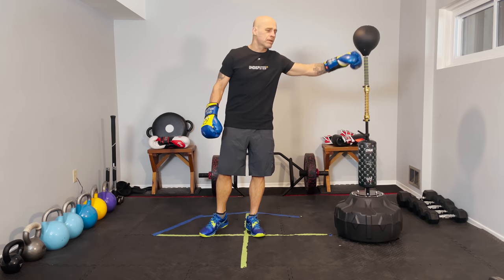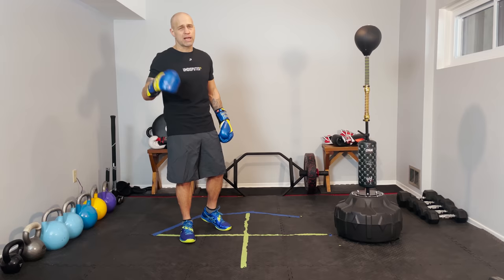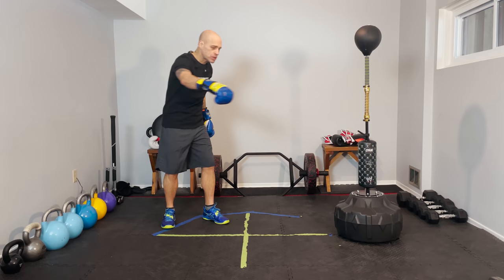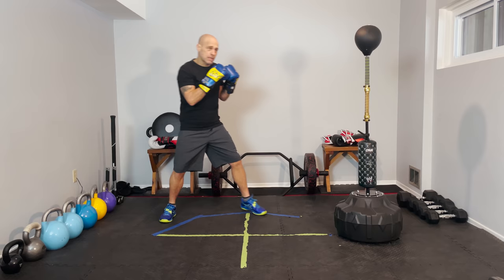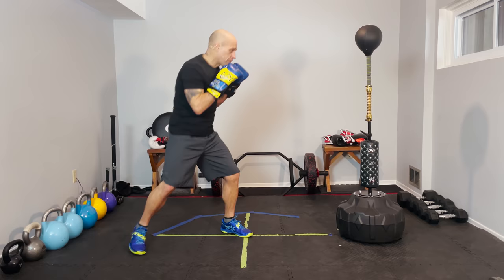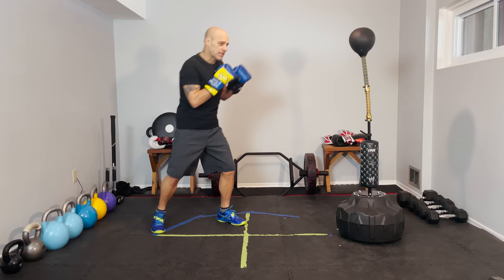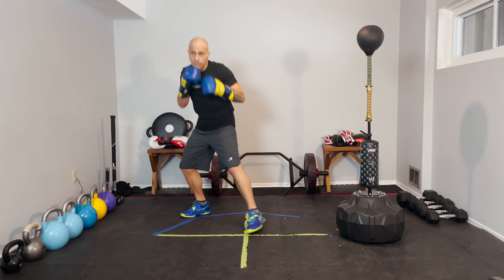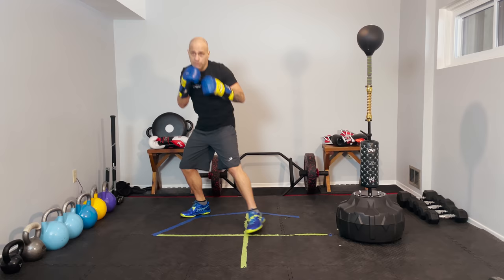How to use Footwork and Head Movement to Get Inside on Taller Opponents in Boxing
Level 2: Boxing Workouts (Includes DE Bag and Jump Rope Training Camp}
Level 4: Week Long Boxing Training Camps to discover your potential

Crossrope:
The fun jump rope fitness experience: